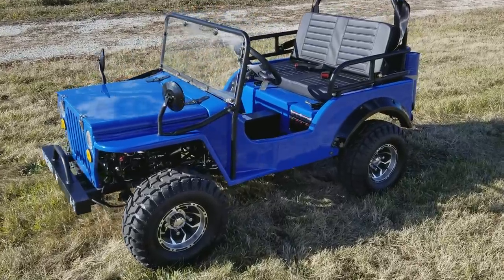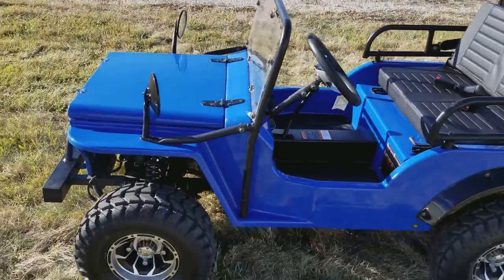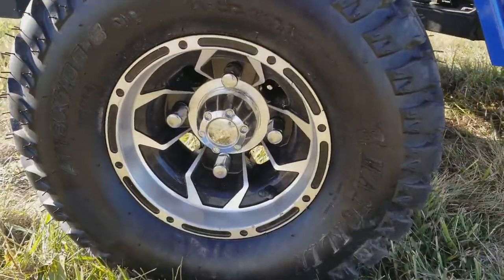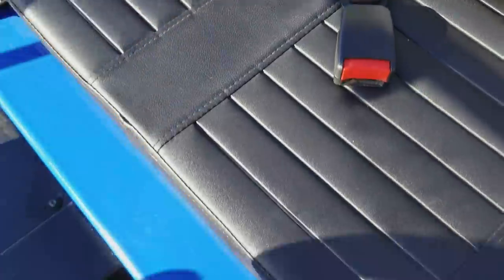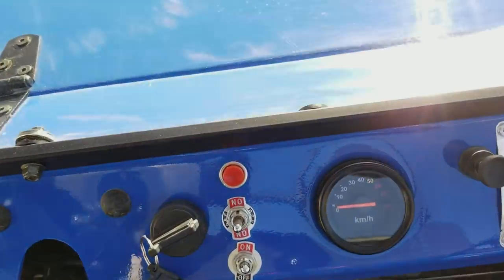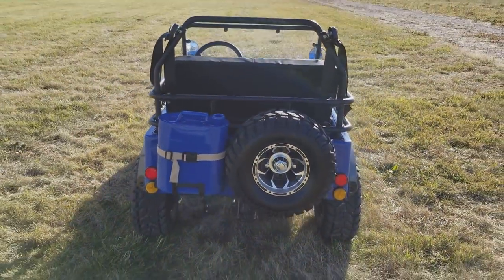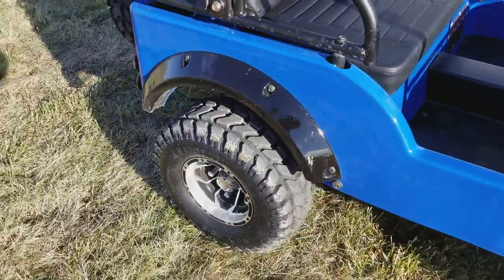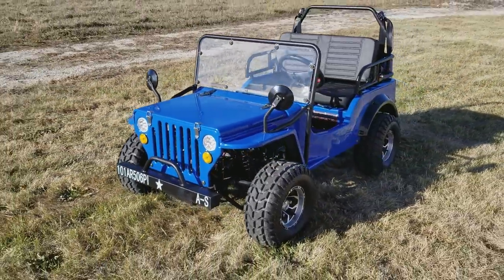Gas Golf Cart BLUE Golf Cart Mini UTV Utility Vehicle Truck For Sale From SaferWholesale.com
Gas Golf Cart Mini Truck. BLUE COLOR, Fully Custom Color For Any Unit,